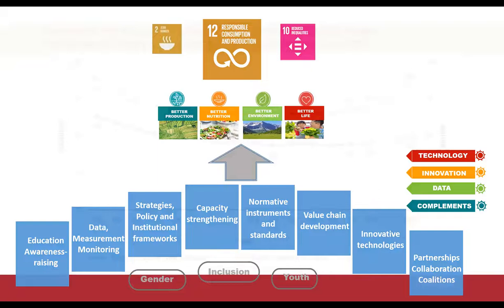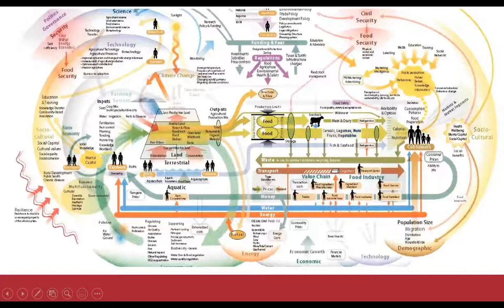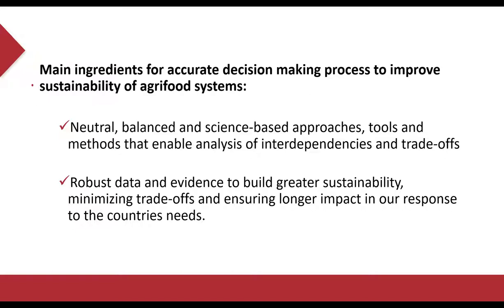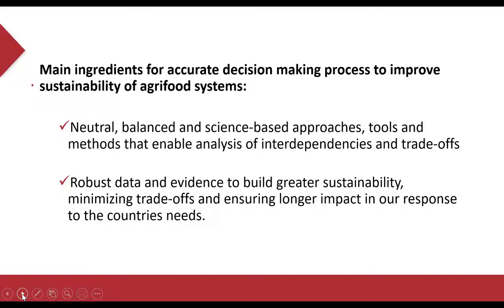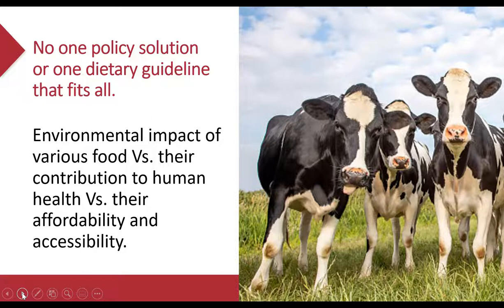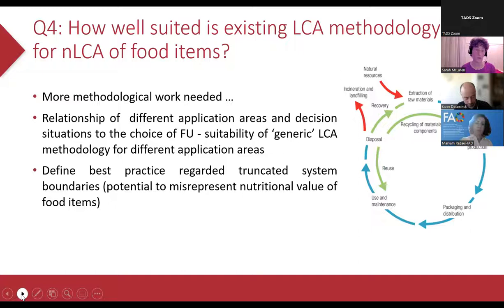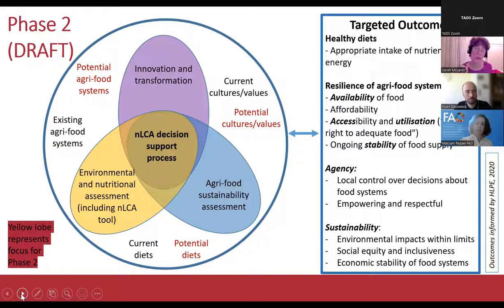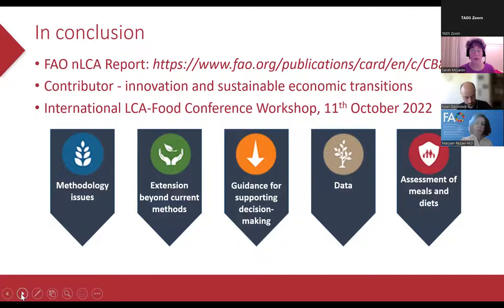Food systems webinar: How to integrate nutrition into life-cycle assessments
Maryam Rezaei (FAO) and Sarah McLaren (Massey University) discuss their recent work on how to integrate nutrition into life-cycle assessments. Life-cycle assessments are increasingly being used as the preferred analytical tool to study environmental impacts of products. To understand potential synergies and trade-offs with nutritional objectives, new work is underway to develop nutritional life-cycle assessment (nLCA).